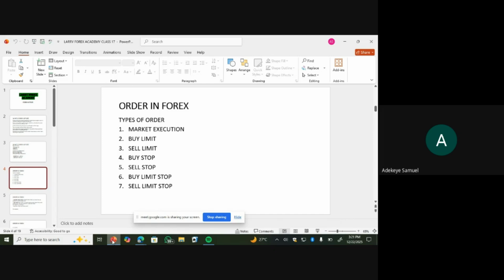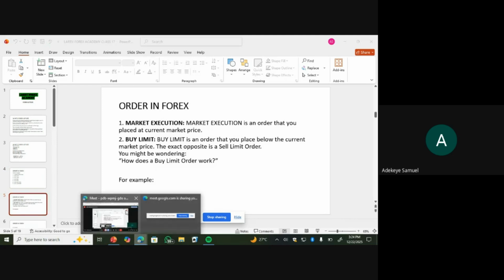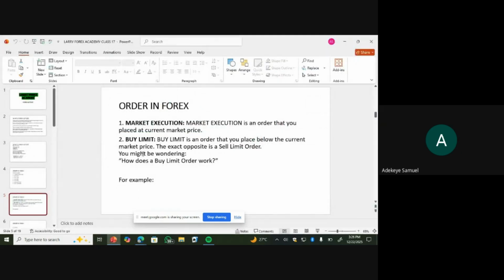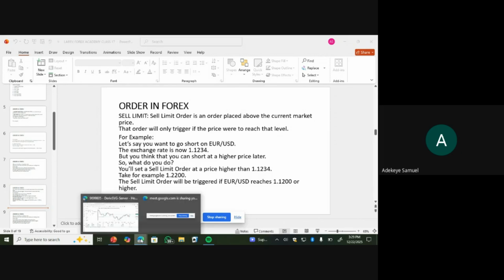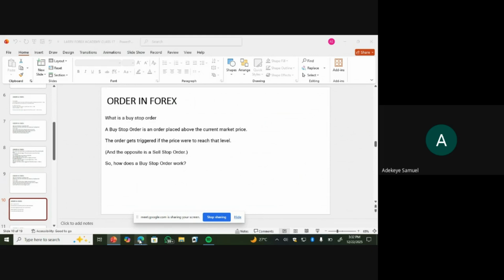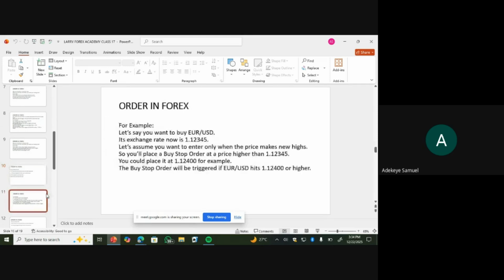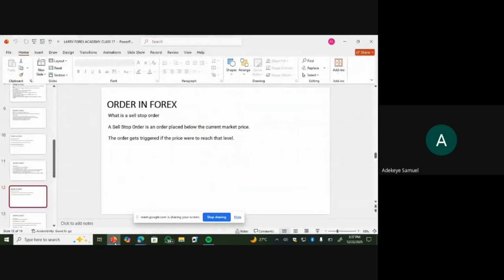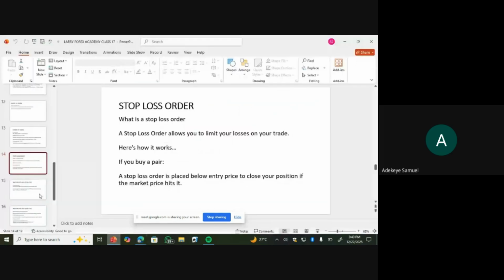The ABSOLUTE BEST Way to Master MARKET ORDERS in Forex Trading | Stop Losing Money 🛑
In this video, I explain everything you need to know about Market Orders in Forex Trading. If you are confused about when to use Market Execution, Buy Limit, Sell Limit, Buy Stop, or Sell Stop, this complete guide is for you!
Mastering these order types is crucial for proper risk management and entering trades at the best possible price. Whether you are trading Currency Pairs (EURUSD) or Synthetic Indices (Boom & Crash), this tutorial will help you trade like a pro.

👇 In this video, you will learn:
• What is a Market Order?
• The difference between Market Execution and Pending Orders.
• How to set Buy Limit and Sell Limit orders.
• When to use Buy Stop and Sell Stop strategies.
• Practical examples on MT4/MT5.

⏳ Timestamps:
00:00 - Intro & Welcome
01:10 - What is a Market Order?
02:18 - Market Execution Explained
04:47 - How to use Buy Limit
09:04 - How to use Sell Limit
11:42 - Buy Stop Strategy Explained
15:32 - Sell Stop Strategy Explained
18:50 - Summary of Pending Orders
20:15 - Conclusion & Next Lesson

Welcome to Larry Forex Academy! In this comprehensive Forex trading tutorial, I, Samuel Oluwapelumi, break down everything you need to know about Market Orders and Pending Orders. If you've ever been confused about when to use a Buy Limit versus a Buy Stop, or how to execute a Sell Limit correctly on MetaTrader 4 (MT4) or MetaTrader 5 (MT5), this video is the ultimate guide for you.

🚀 What You Will Learn in This Video:
Understanding market orders is the foundation of successful trading. Many beginners lose money because they enter the market at the wrong price. In this lesson, we move beyond just "Market Execution" and master the art of pending orders to automate your trading strategy.

We cover the following key concepts in detail:
1) Market Execution: Buying or selling instantly at the current market price.
2) Buy Limit: Placing an order to buy at a price lower than the current market price (expecting a bounce).
3) Sell Limit: Placing an order to sell at a price higher than the current market price (expecting a rejection).
4) Buy Stop: Placing an order to buy at a price higher than the current price (breakout strategy).
5) Sell Stop: Placing an order to sell at a price lower than the current price (breakout strategy).

📚 TRADING GLOSSARY & KEYWORDS (For Education Purpose):
Forex Trading for Beginners: A global marketplace for exchanging national currencies against one another.
Pending Orders: Instructions to a broker to buy or sell a currency pair at a specific price in the future.
Risk Management: Using proper lot sizes and stop losses (SL) to protect your capital.
Synthetic Indices: Unique markets like Boom and Crash that simulate real-world market volatility, available 24/7.
MetaTrader 4 / 5 (MT4/MT5): The most popular electronic trading platforms used by online retail foreign exchange speculative traders.
💡 Why Use Pending Orders?
Time-Saving: You don't need to stare at the chart all day.
Precision: Enter trades exactly at your support or resistance levels.
Psychology: Removes emotional decision-making from "FOMO" entries.

👨‍🏫 ABOUT THE INSTRUCTOR:
My name is Samuel Oluwapelumi, the founder of Larry Forex Academy. My goal is to simplify Forex trading for beginners and help you become a profitable trader using Price Action, Proper Risk Management, and Smart Money Concepts.